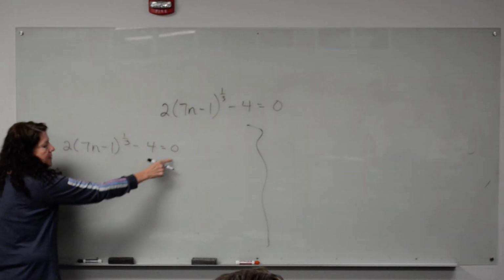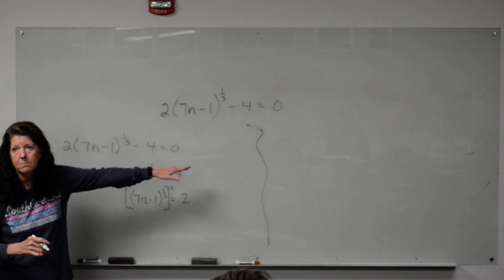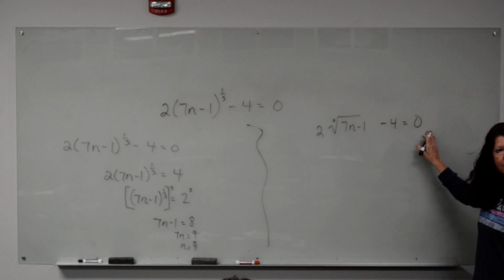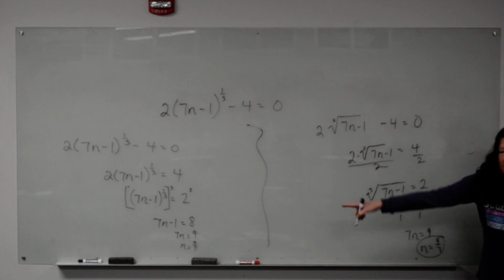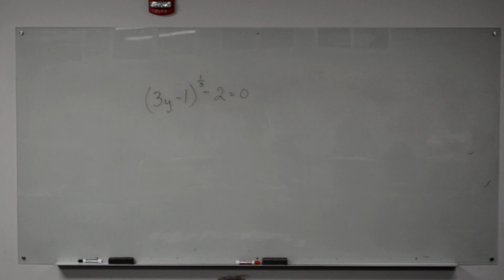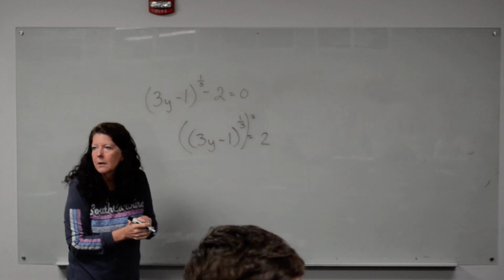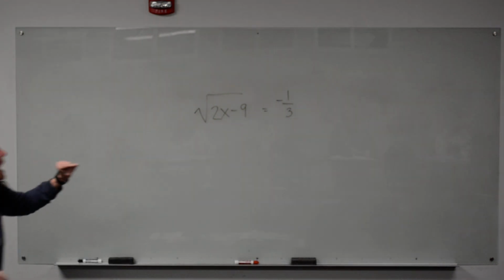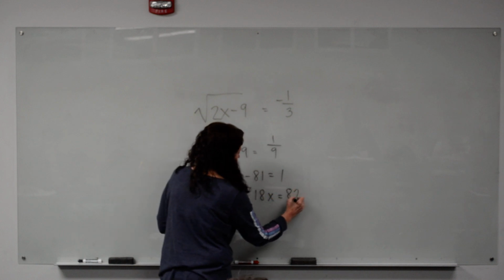3. January 12, 2023 (algebra 2)